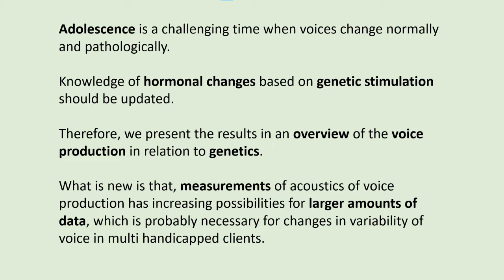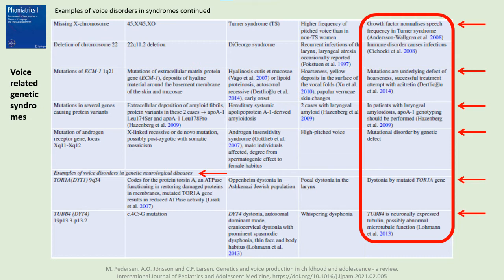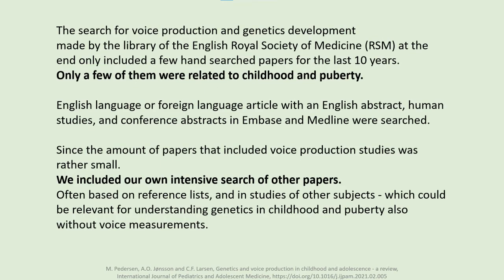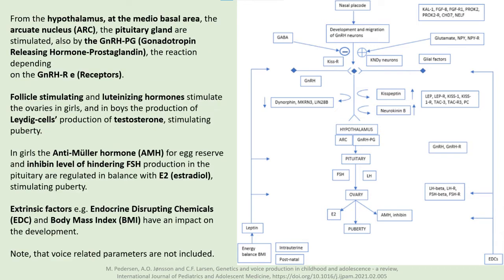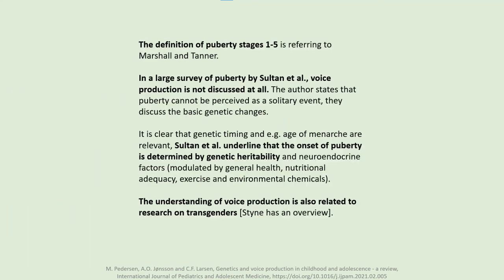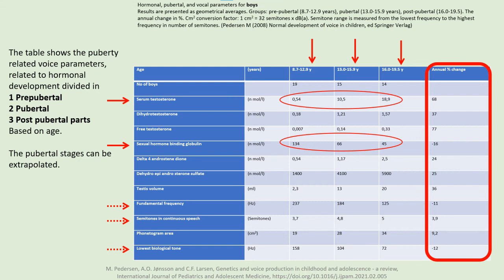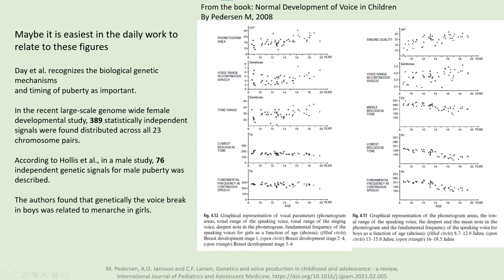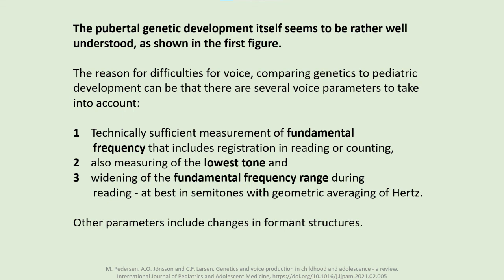Genetics and voice production in childhood and adolescence, A review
With information from:
1. British library search from 2012 and onwards
2. European Manual of Medicine - Phoniatrics 1, UEMS 2020
3. Specific updates with links to papers and powerpoints